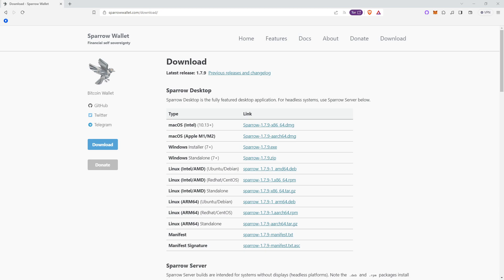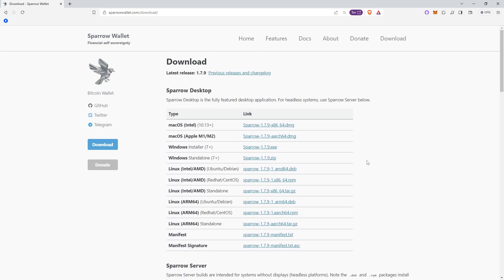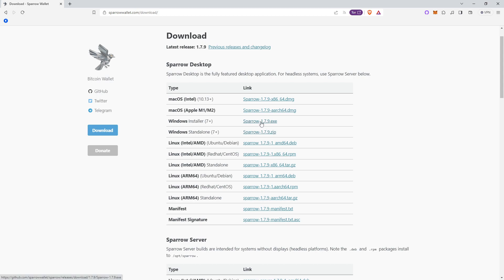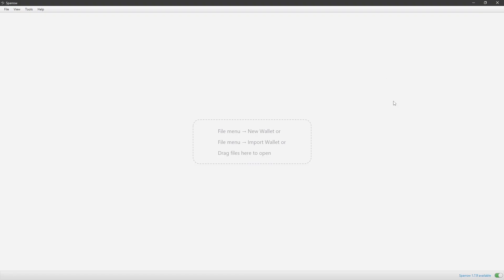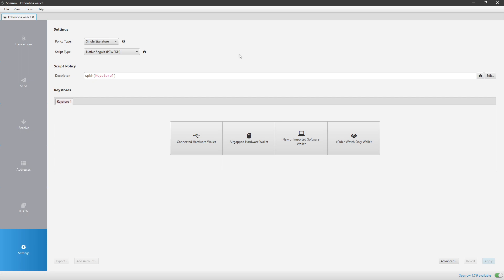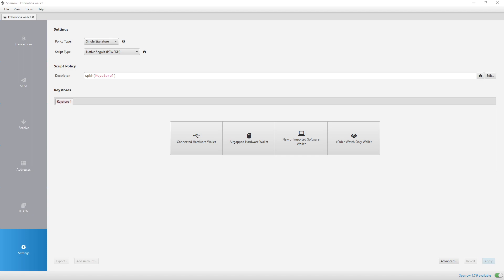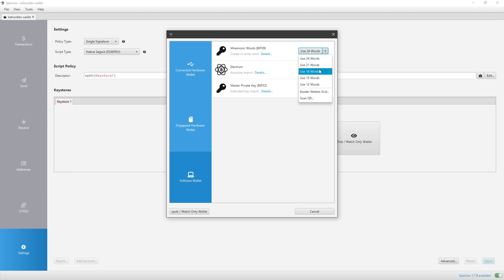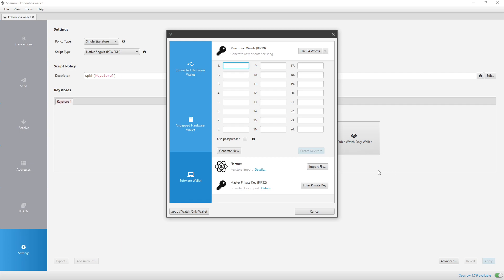How To Install Sparrow Wallet (Bitcoin For Beginners Part 2)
I highly recommend you go verify your download of sparrow before running the program!

Electrum (Other option besides sparrow)

In a more advanced bitcoin for beginners series, we will be going over how to verify the sparrow wallet's download files. This video is part of the Easy version of bitcoin for beginners.

Easily Buy Bitcoin with SwanBitcoin, Invest 50$ a week & Prepay fees annually and get 10$ free BTC